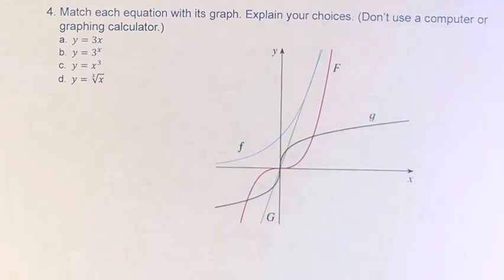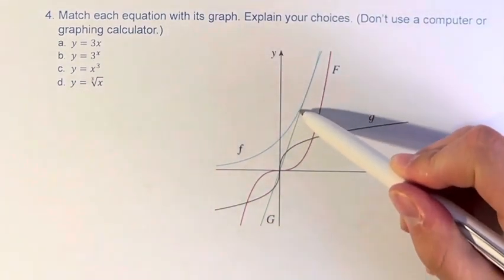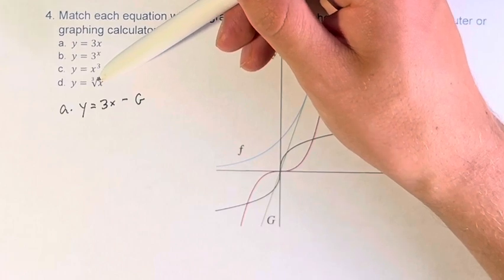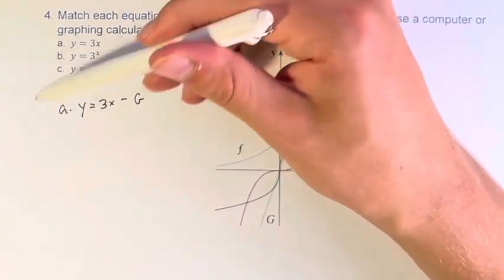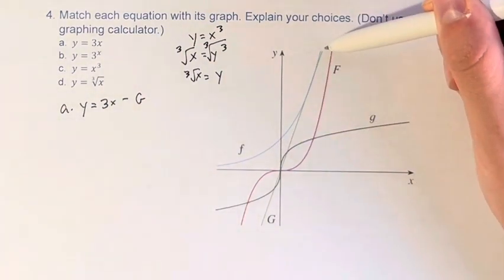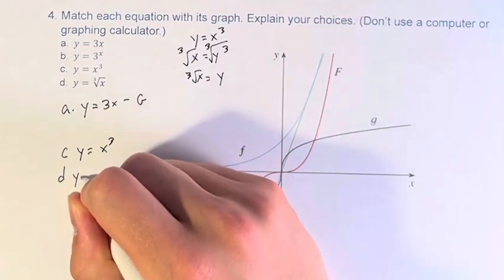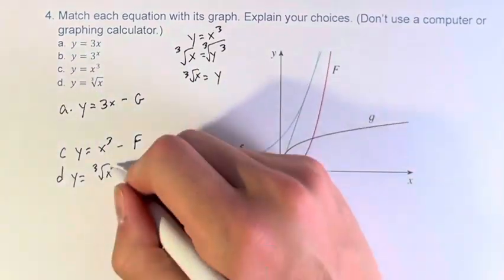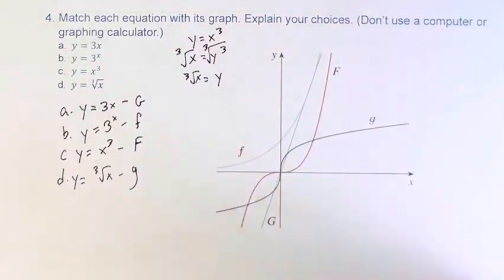4. Match each equation with its graph. Explain your choices. (Don’t use a computer or graphing calc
4. Match each equation with its graph. Explain your choices. (Don’t use a computer or graphing calculator.)
(a) y=3x
(b) y=3^x
(d) y=∛x